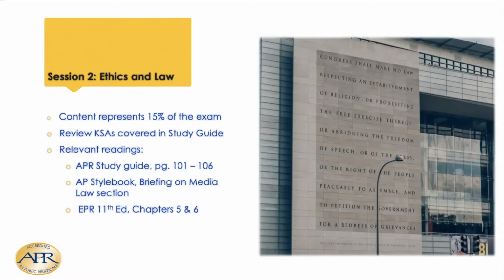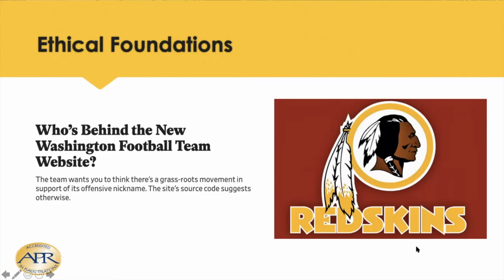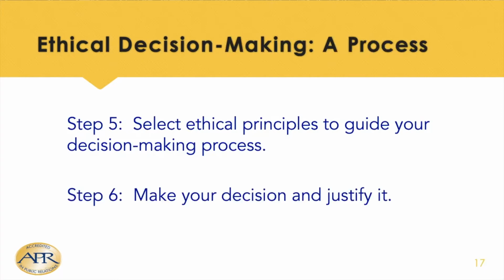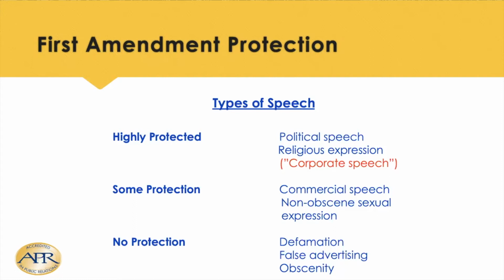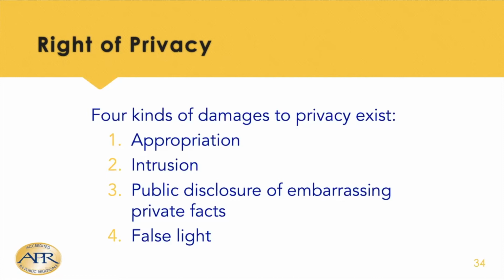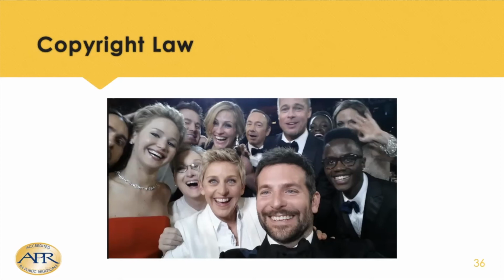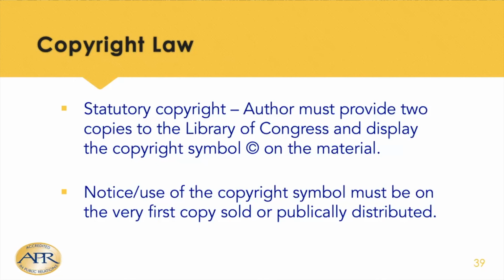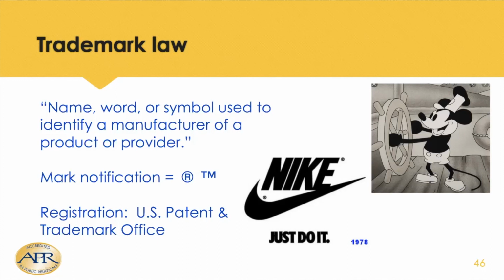APR Workshop #2 Ethics & Law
The second APR workshop focused on Ethics and Communication Law. This video explores both topics as they relate to the KSA's identified as part of the APR exam. Presenter is Pamela Nulman, APR, CPRC, Vice President of Accreditation for the Orlando FPRA chapter.